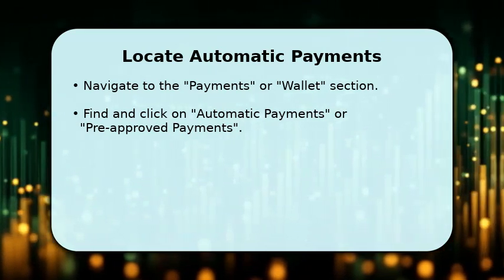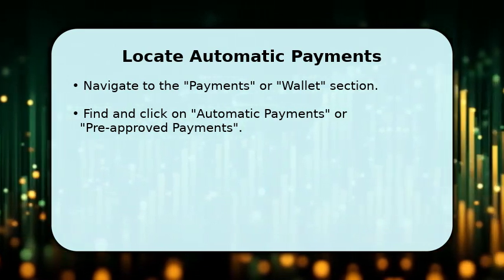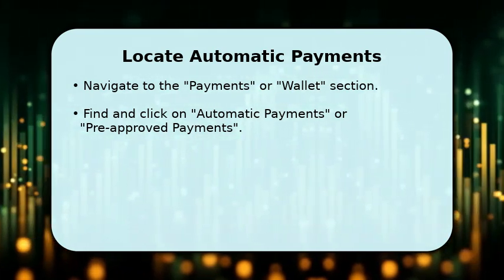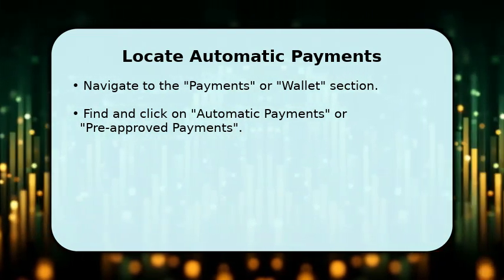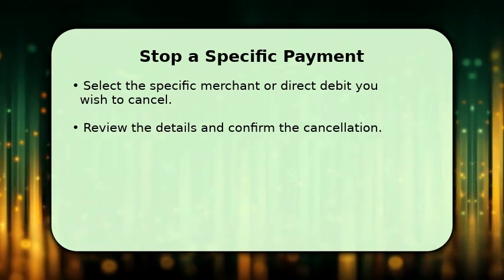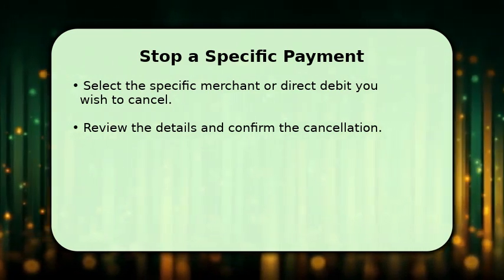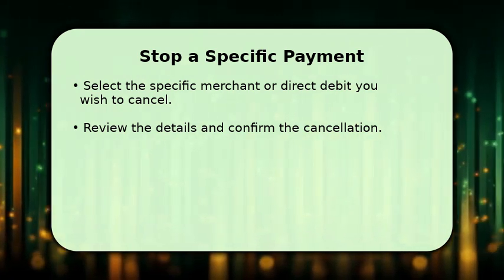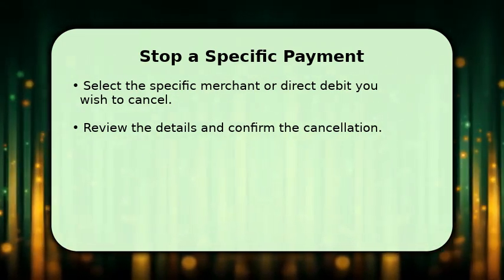How To Cancel PayPal Direct Debit 2025 - Easy Guide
▸ :^) Are you wondering how to cancel a PayPal direct debit or stop recurring payments? This easy guide provides a clear, step-by-step tutorial on managing your automatic PayPal payments. Whether you need to cancel a subscription, remove a mandate, or simply want to understand the process for stopping future debits, this video covers everything you need to know. Learn how to navigate your PayPal account settings to find and cancel existing direct debit authorizations quickly and efficiently. We'll show you exactly where to go to ensure your payment mandates are terminated correctly, giving you full control over your financial commitments. Avoid unwanted charges and manage your subscriptions with confidence by following our simple instructions. This essential guide helps you take charge of your recurring payments through PayPal, making the cancellation process straightforward and stress-free.